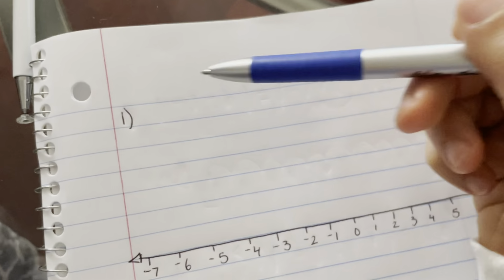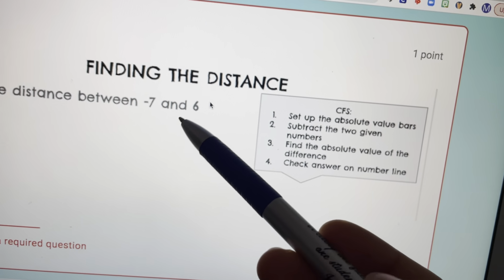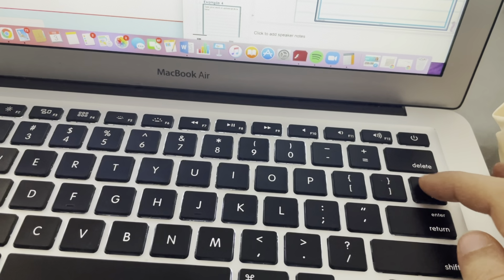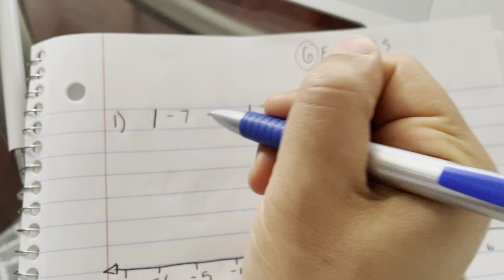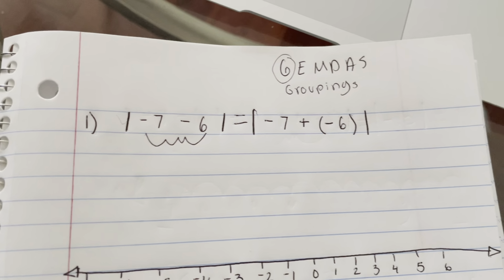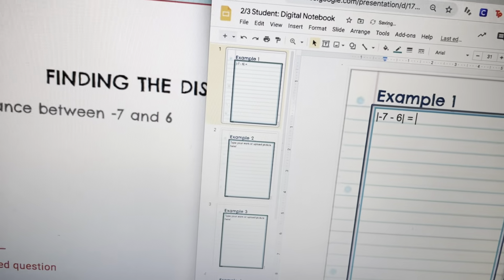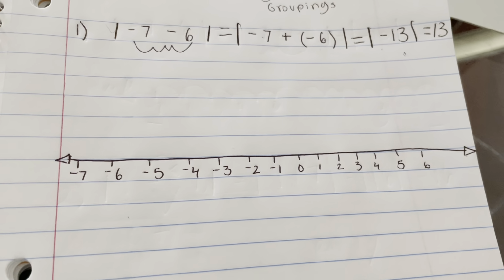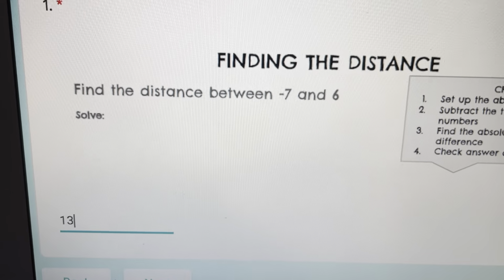Example 1 M2L21